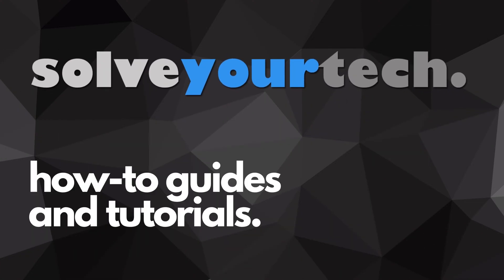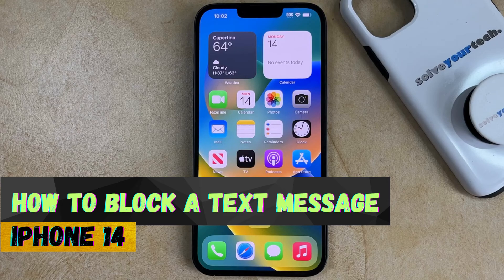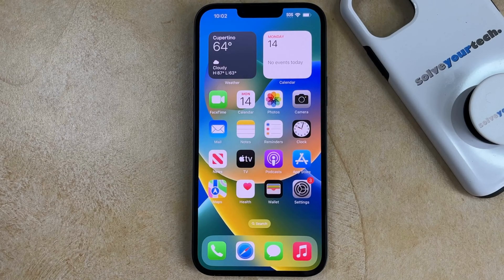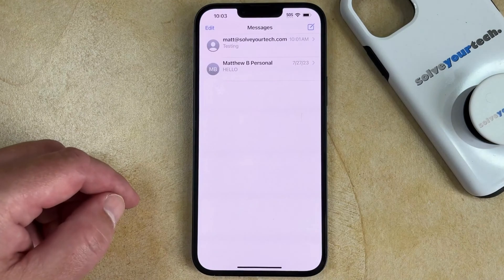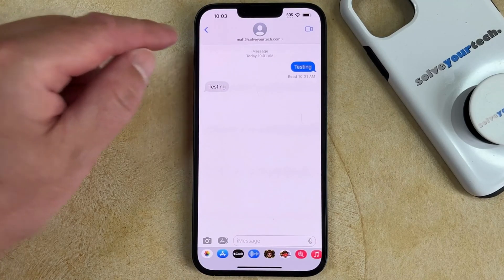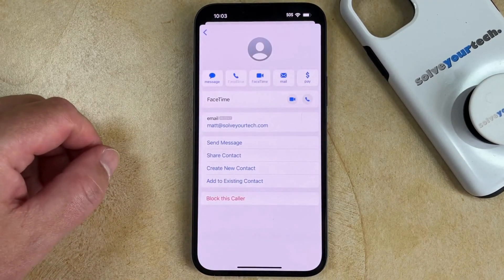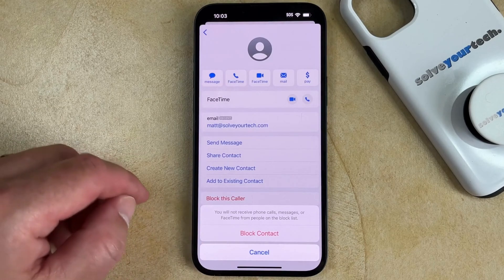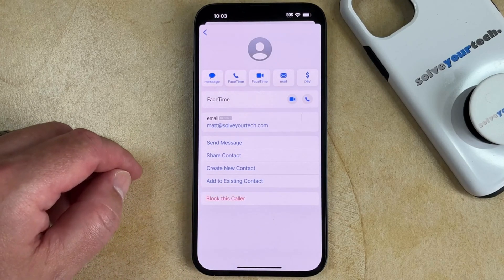How to Block a Text Message on iPhone 14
This video will show you how to block a text message on iPhone 14. Once you have completed the steps in this article, you will know how to block someone that is sending you unwanted text messages.

You can block a text message sender on an iPhone 14 with the following steps:

1. Open Messages.
2. Select the conversation.
3. Touch the contact name, number, or email at the top of the screen.
4. Choose the info button.
5. Tap Block this Caller.
6. Select Block Contact to confirm.

Note that blocking a contact will prevent them from sending you text messages, as well as calling and FaceTiming you.

00:00 Introduction
00:14 How to Block a Text Message on iPhone 14
00:58 Outro

Related Questions and Issues This Video Can Help With:

- How to Block a Text Message on iPhone 14 Plus
- How to Block a Text Message on iPhone 14 Pro
- How to Block a Text Message on iPhone 14 Pro Max